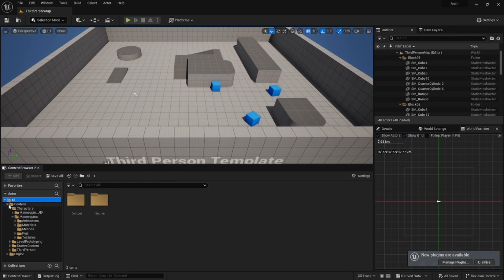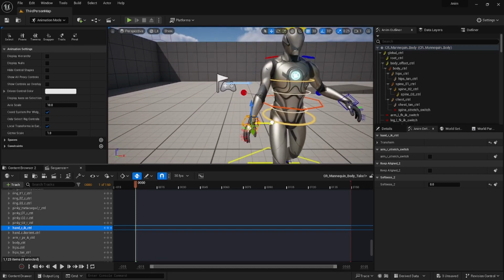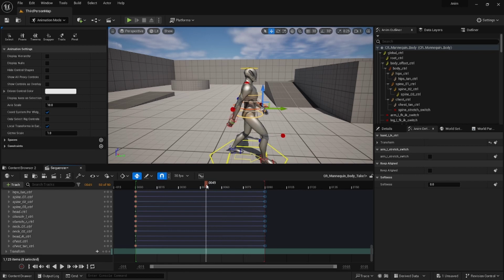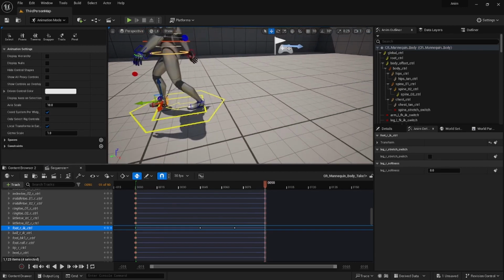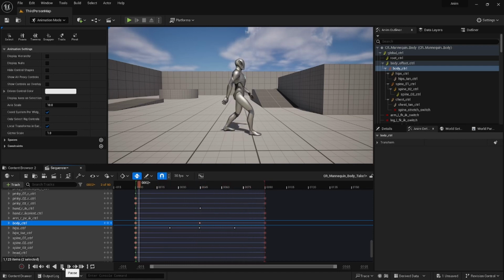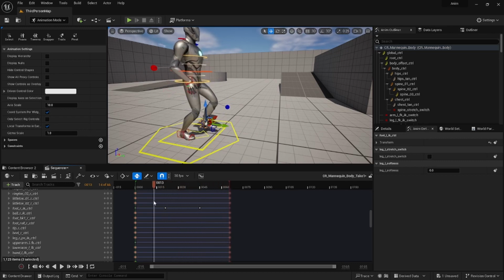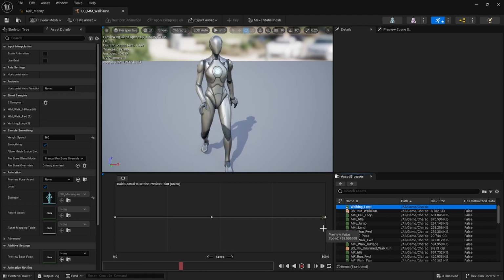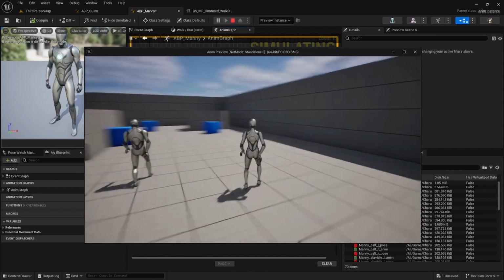How to make your own human animation in Unreal engine 5 using control Rig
A tutorial on how to make your own human animations unreal engine 5 blueprints using control rig. This will show you how to get an already made rig and how to get started with animating.